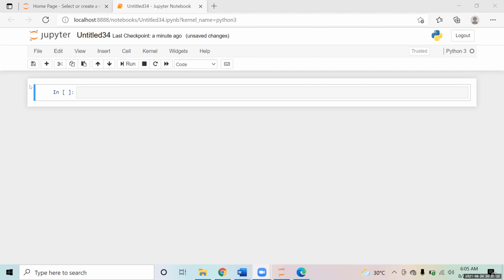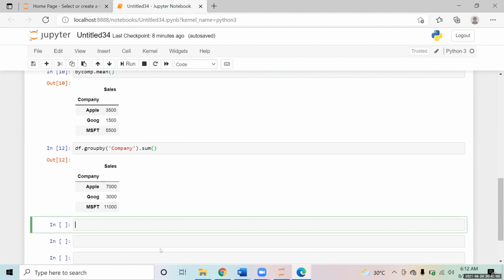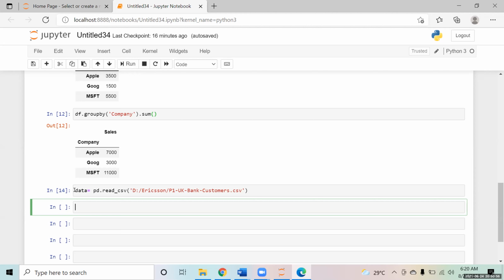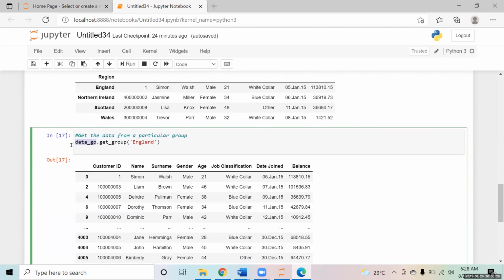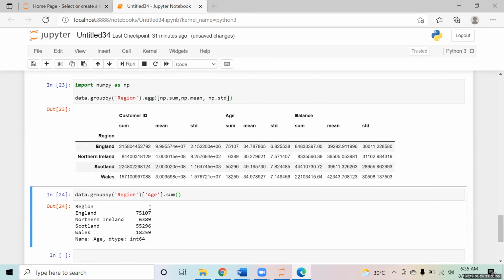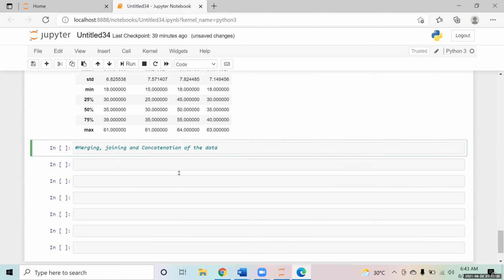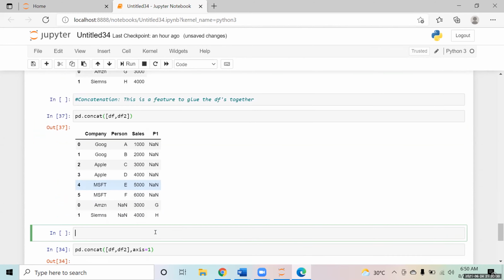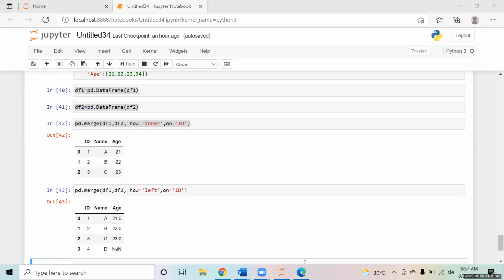May 2021 Batch - Python 9 (08/24/2021)